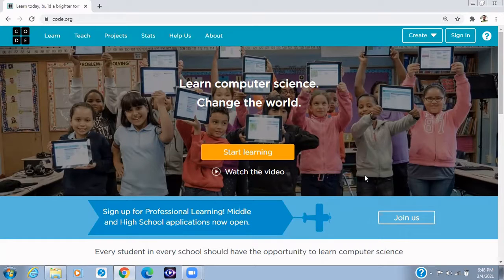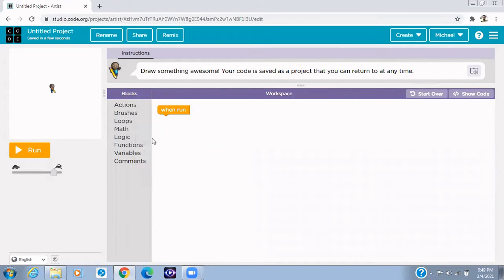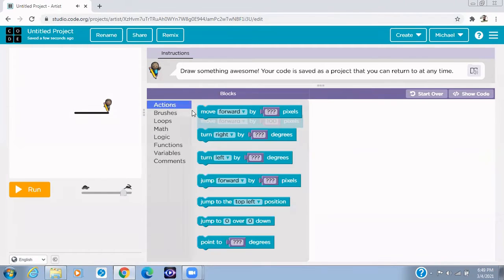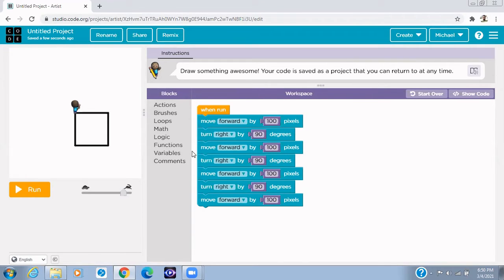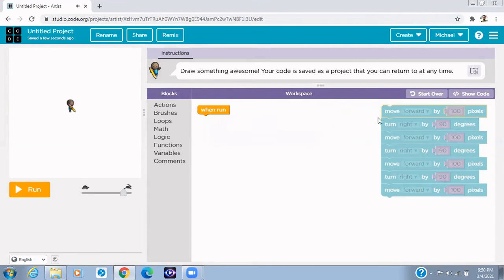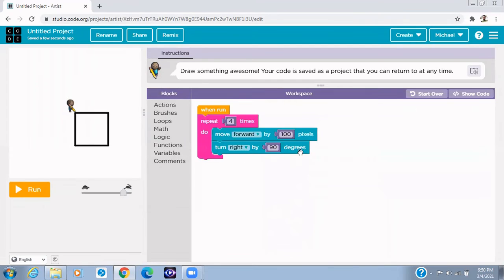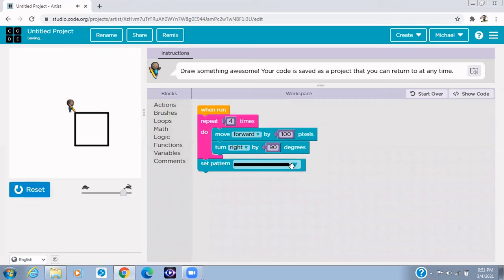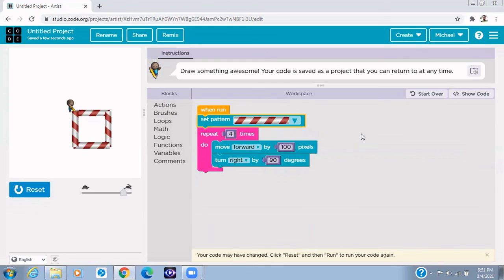Artist Lab Tutorials: How to add pattern to shapes on Artist lab (code.org)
In this video, we would be learning how to add pattern to shapes on artist lab

We would be using the computing concept called sequencing and loops to draw a square. Ensure that you watch this video till the end.

If you have any questions, suggestions and contributions feel free to use the comment section.